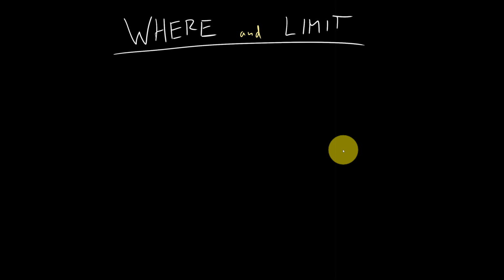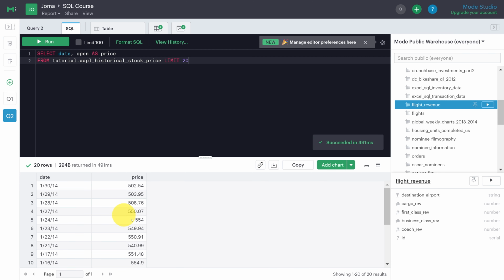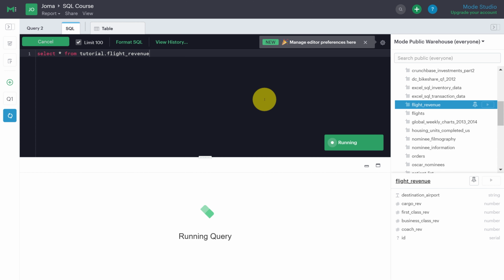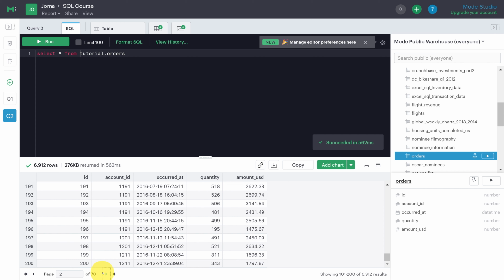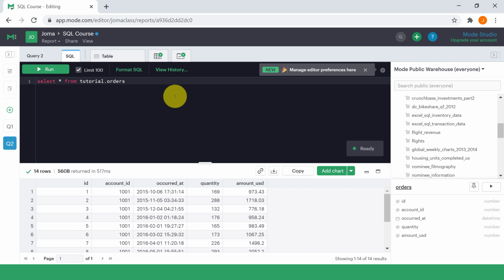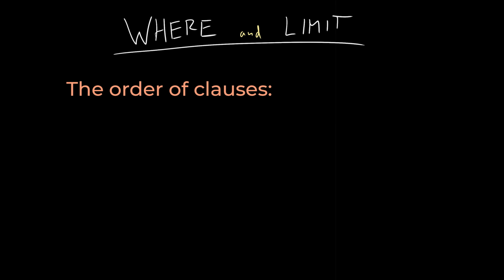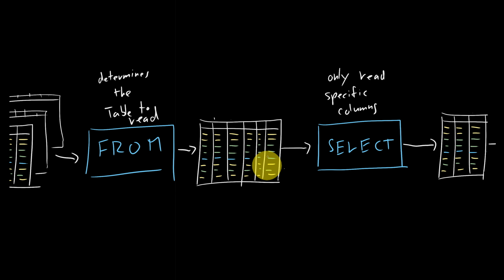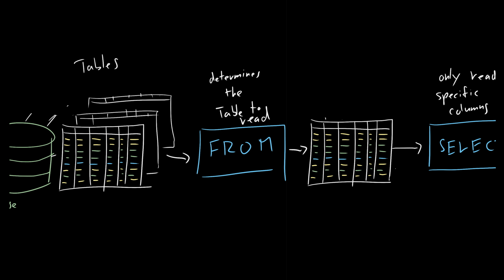WHERE & LIMIT | SQL for Data Analytics